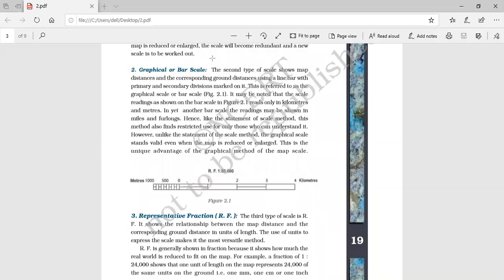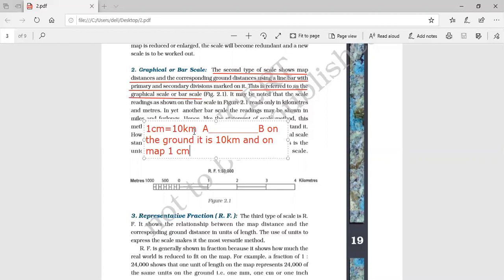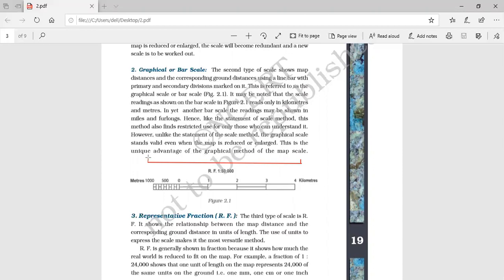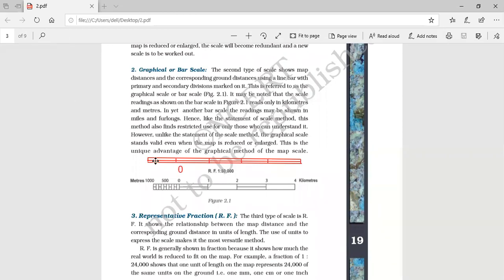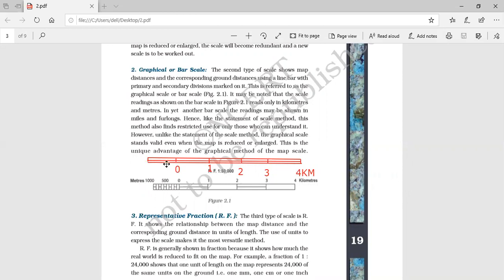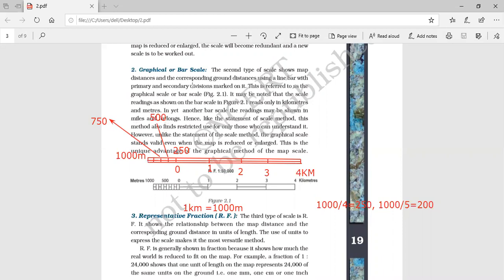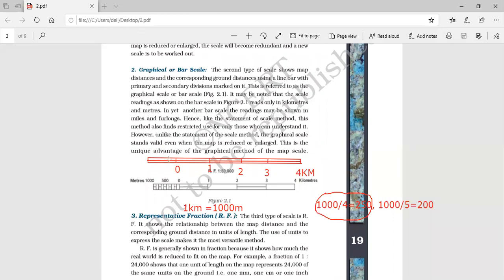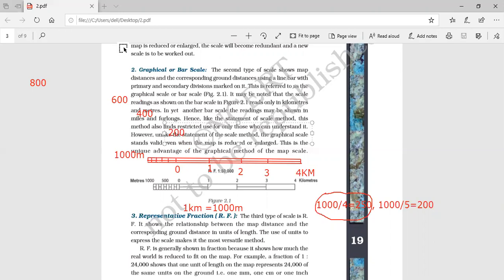GRAPHICAL SCALE, CHAPTER TWO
NCERT PRACTICAL GEOGRAPHY
GRADE XI (Map scale)